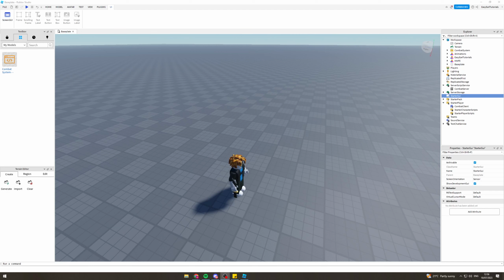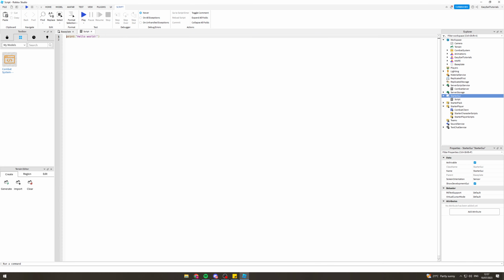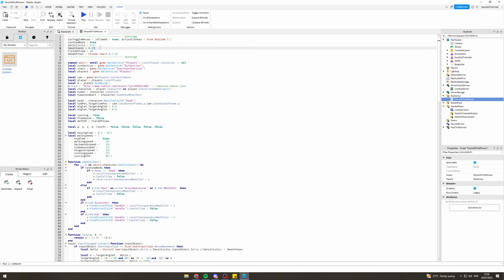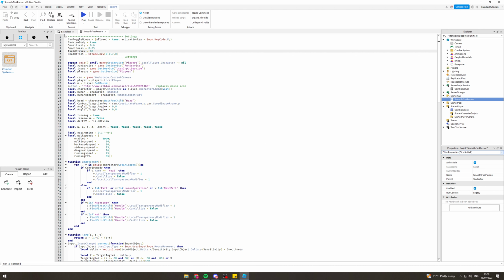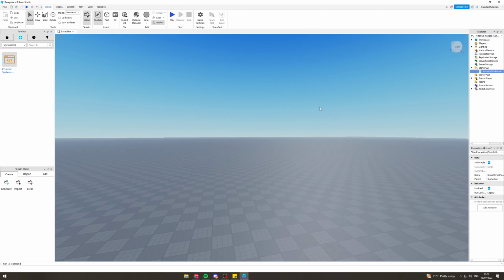How To Make First Person In Roblox Studio (Easy & Simple)